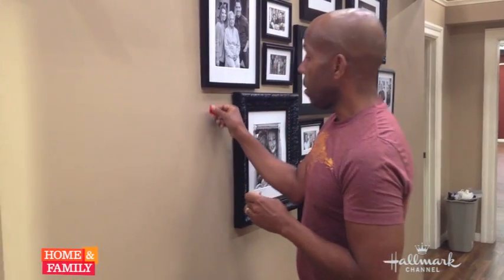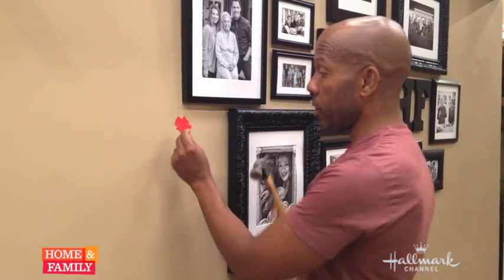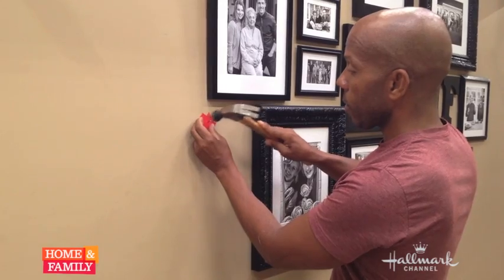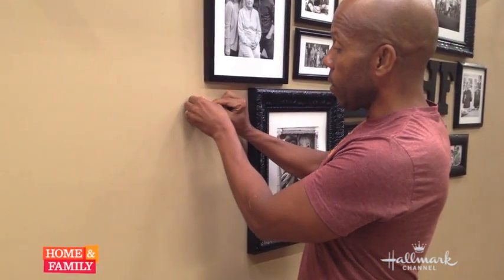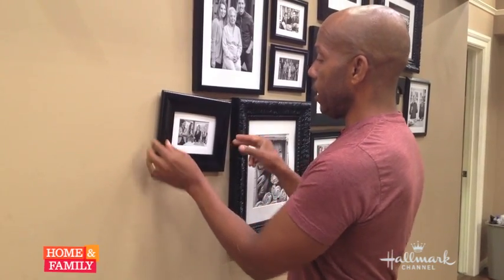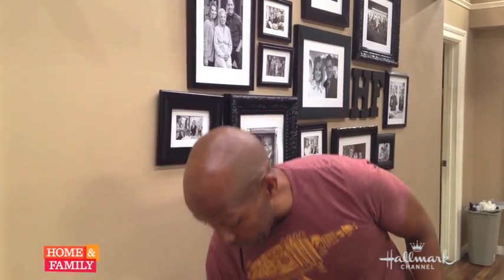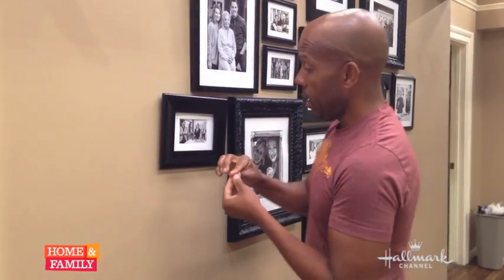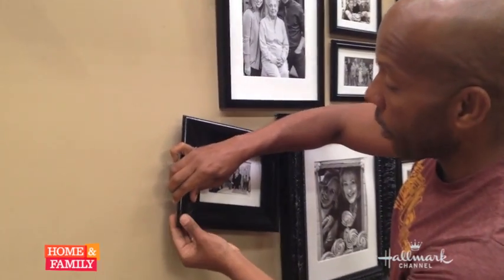Tricks for hanging photos in your home from @kennethwingard!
Kenneth Wingard shows us some tricks to make hanging photos in your home a bit easier!
Watch Home and Family weekday mornings at 10a/9c on Hallmark Channel!